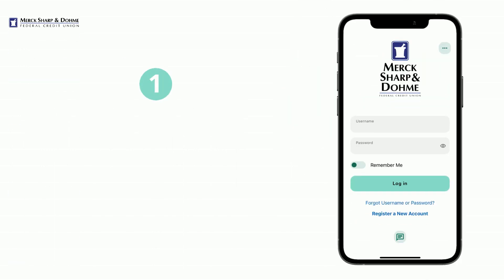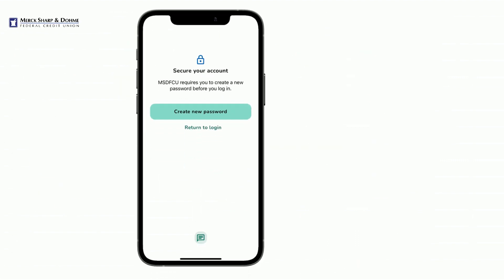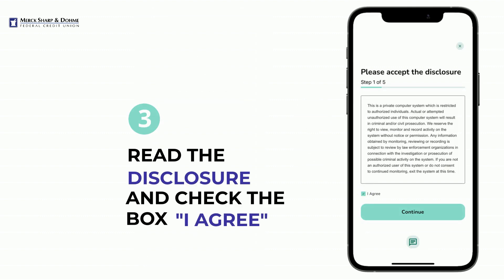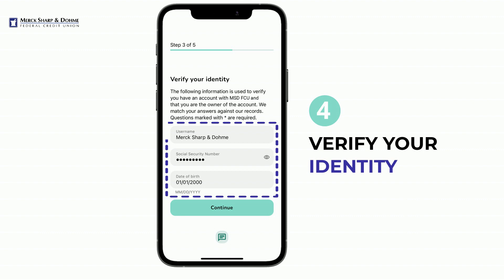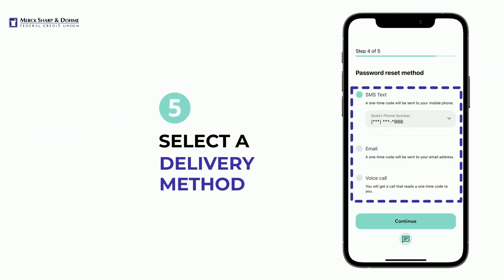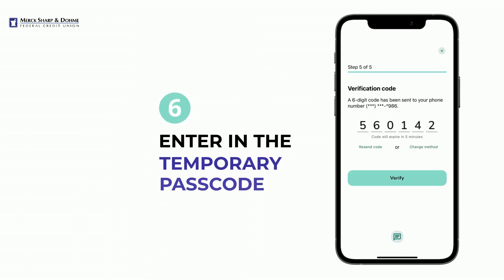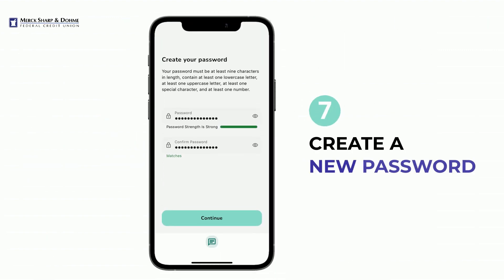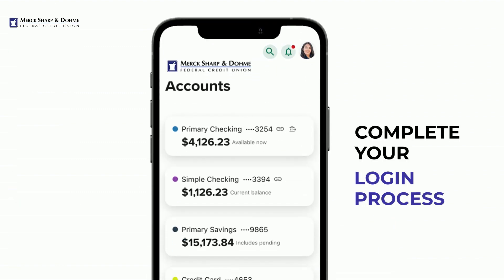MSDFCU - First Time Login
Merck Sharp and Dohme FCU First Time Login